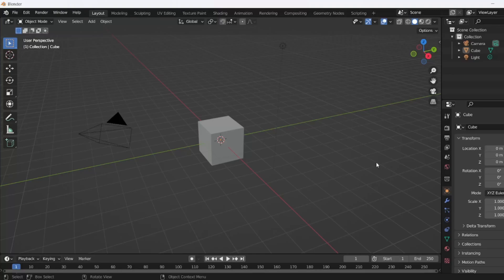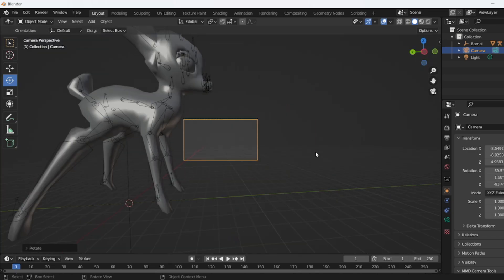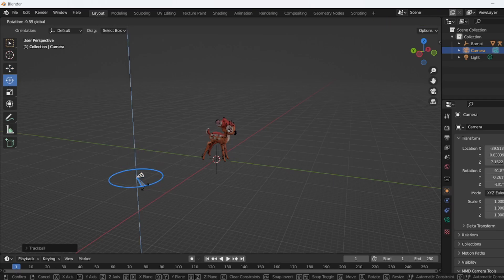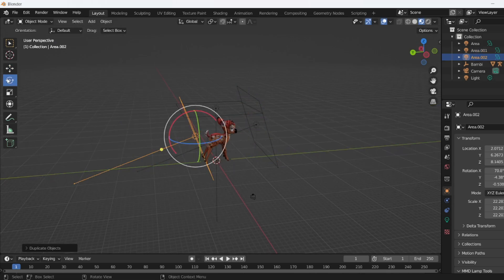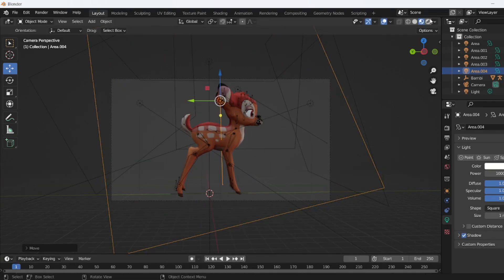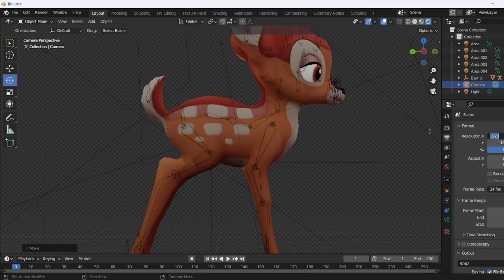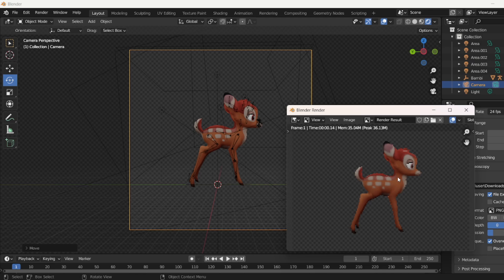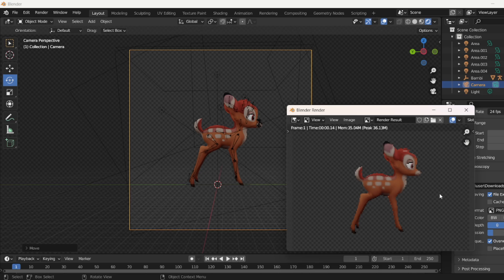BLENDER (Tutorial): How to Render MMD models as 2D Sprites (EASY!)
First Episode for the tutorial series of Blender, Aseprite and MUGEN series is here - and today, I'll be showing you an easy tutorial on how to actually render 3D Models as 2D Sprites using Blender's Eevee render! - Enjoy!

Tools Featured:
MMD Tools (Blender Addon) Link (Blender 3.0 and Above!):

MODEL USED:
Bambi model (by whitepaopu - WATCHERS ONLY):